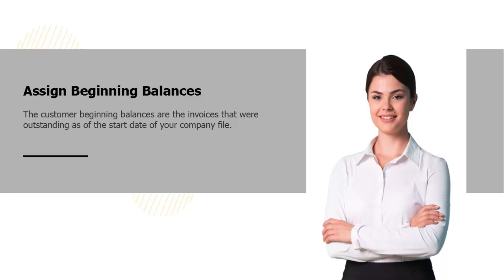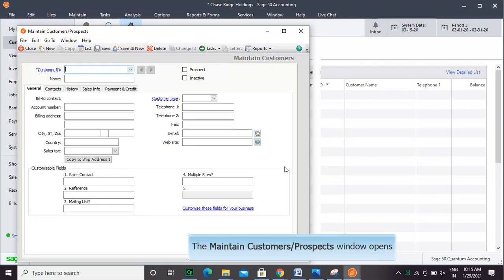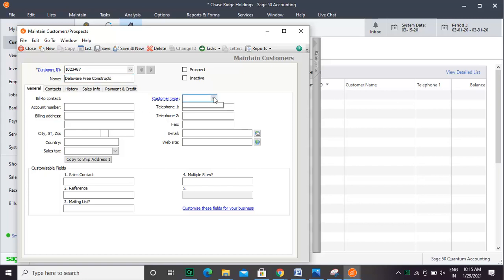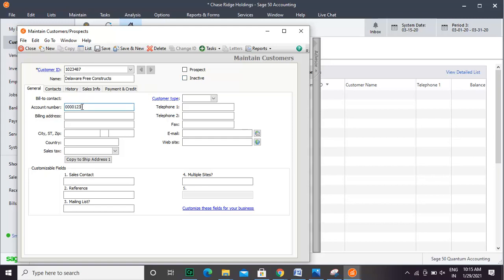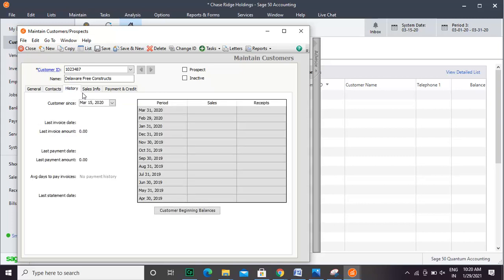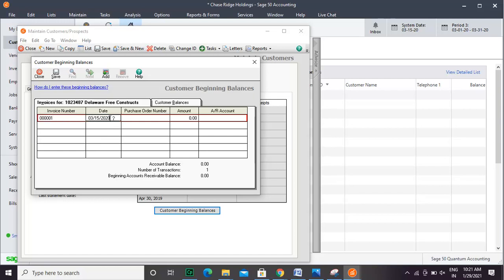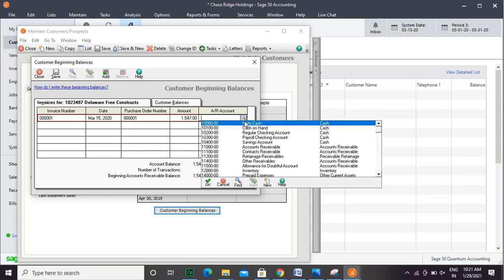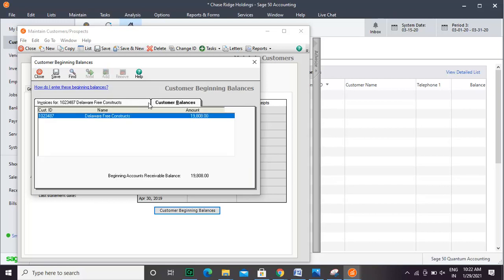How to Assign Customer Beginning Balances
Schedule a Meeting with Us Welcome to the SAGEDoctor tutorial on how to assign beginning balances to customer records in SAGE50.

The customer beginning balances are the invoices that were outstanding as of the start date of your company file.

The customer receivable account in the general; ledger should equal all the total amount of all the customer account balances as long as no other transactions are made within the company file.